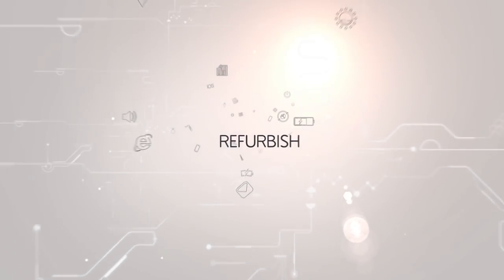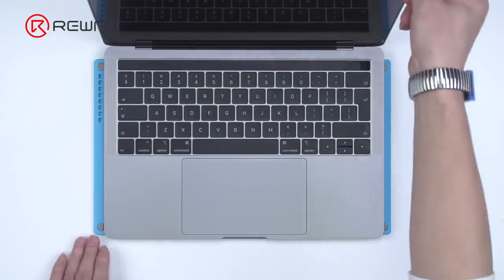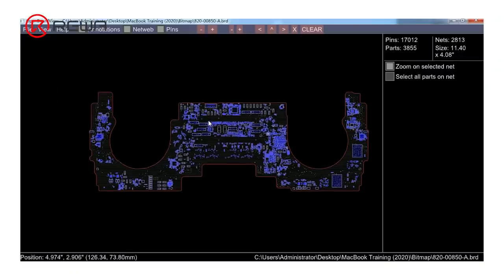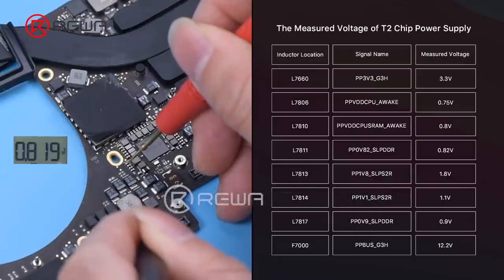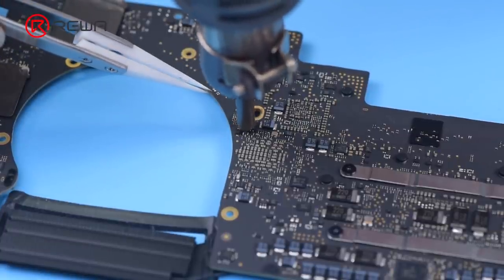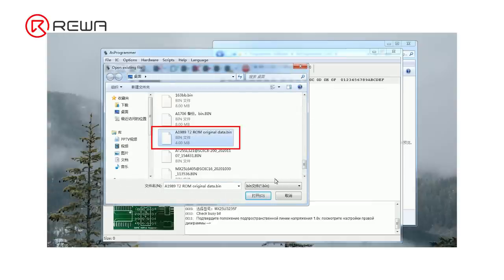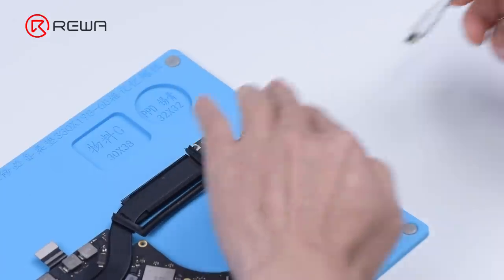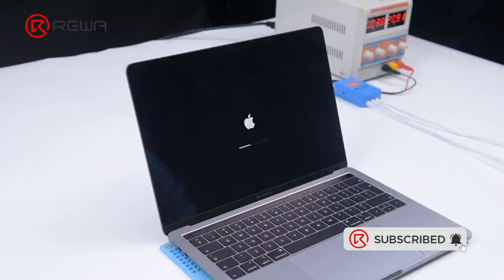MacBook Pro 13'' (2018) Won't Turn On Repair - T2 Chip Data Restoring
Today we will share a case about repairing a MacBook Pro 13" 2018 (A1989) that won't turn on. In the first place, we used MacBook (BY-3200) Power Cable to observe the change of boot voltage and current. The voltage values related to the boot circuit on the motherboard were found to be normal after measuring. To determine whether the fault was caused by data problems, BY-T200 Data Assistant was used to read and write the data of T2 chip ROM. After rewriting the ROM data of T2 chip, the MacBook could turn on and enter the system. The not turning on fault has been cleared.

Find More Items on shop.rewa.tech